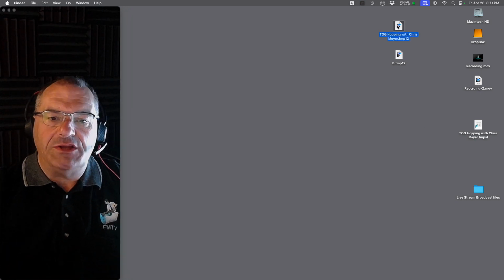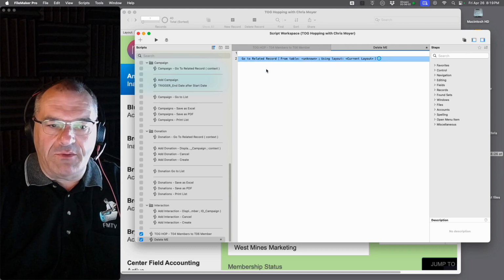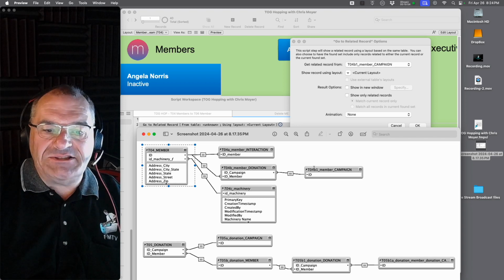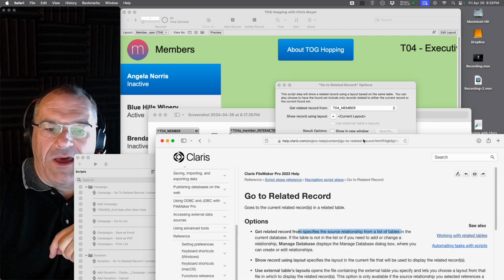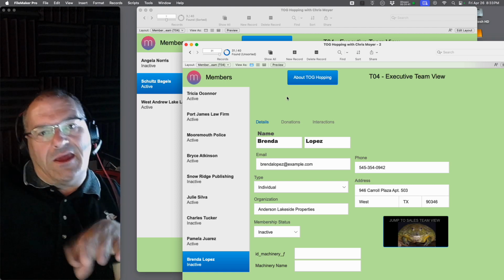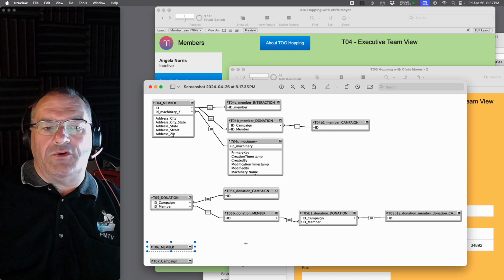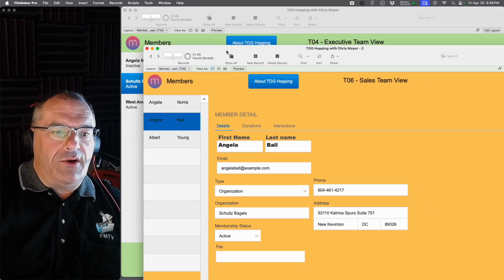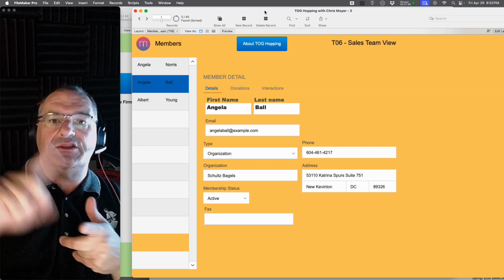Go to Unrelated Records in Claris FileMaker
What happens when you need a record from an unrelated table and you can’t make the relationship? Richard is here to discuss the art of Table Occurence Group (TOG) hopping!

70 hours of video content AND one copy of Claris FileMaker Pro! 🎥

FMTraining.TV
2122 9th St., Suite 102

Imj3zEXXWfcYeEyeYrcWkMuJXeK4p6siBU/edit?usp=sharing